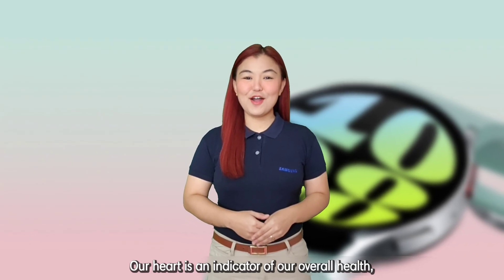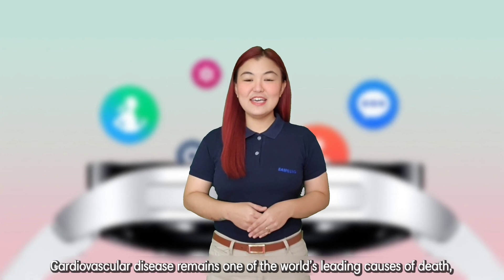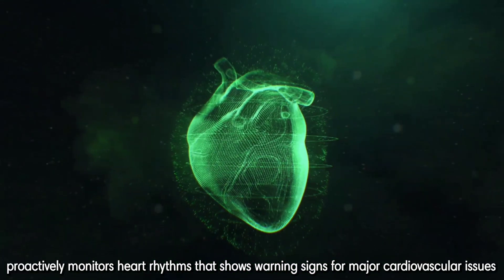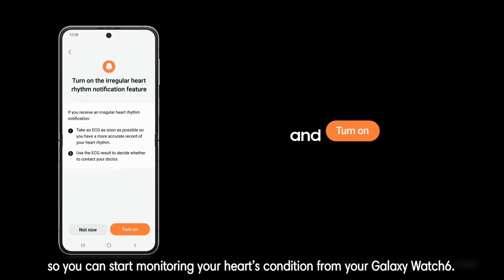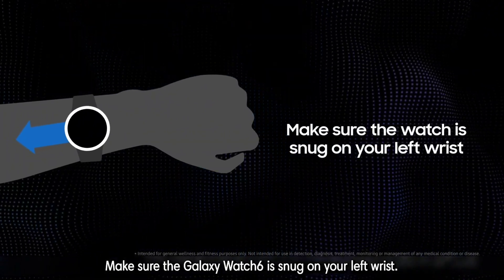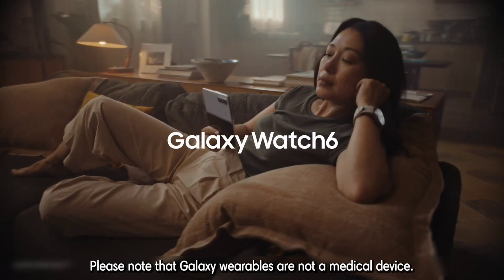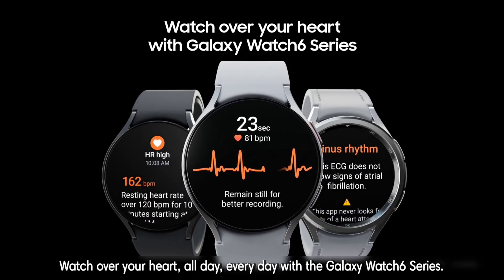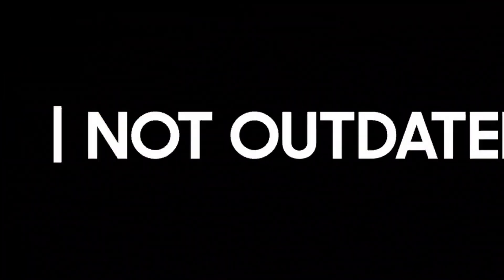Did you know? | Galaxy Watch6 Series ft. Heart Monitoring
Our heart is an indicator of our overall health, so it’s a must to keep an eye on it at all times. Cardiovascular disease remains one of the world’s leading causes of death, that’s why the Galaxy Watch6 Series offers tools to help users better understand their heart’s condition, it’s designed to help millions of people around the world who may not be aware of a potential heart risk.